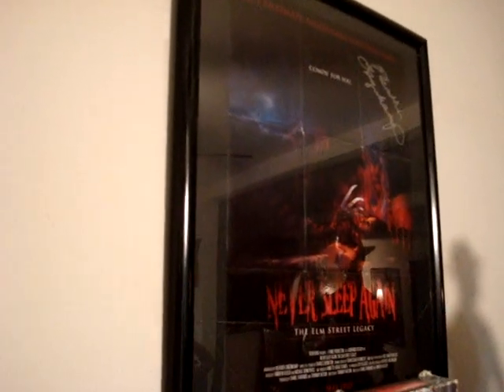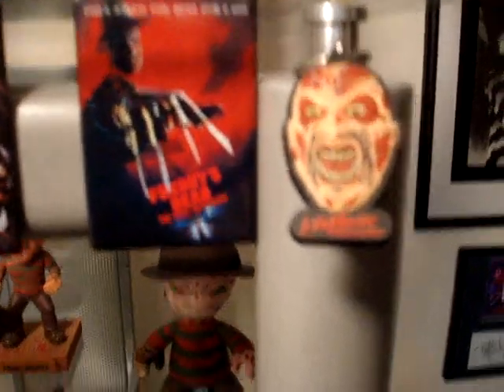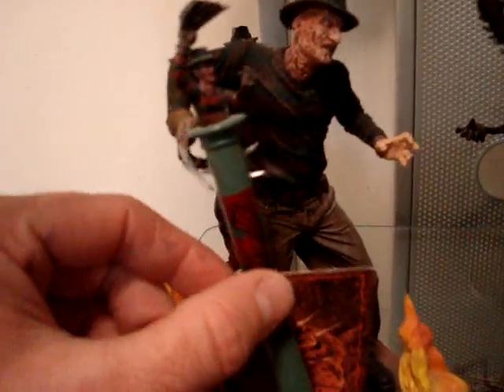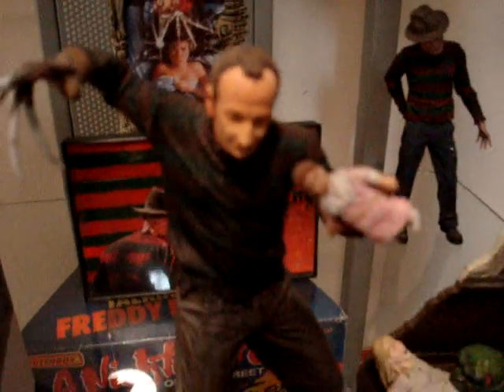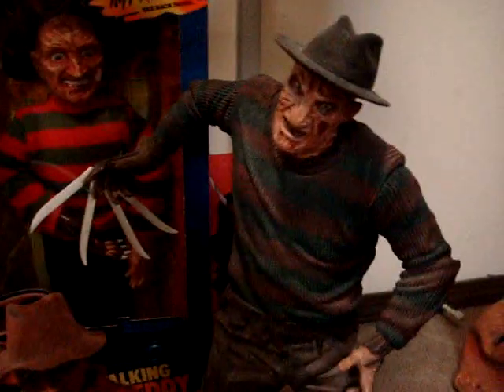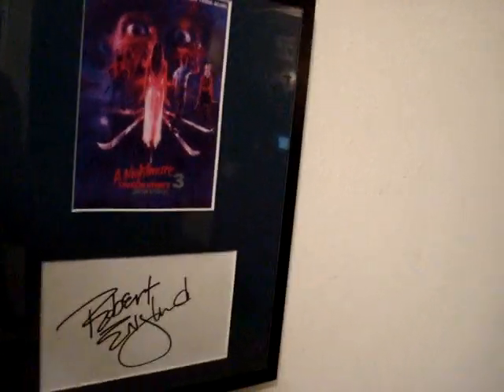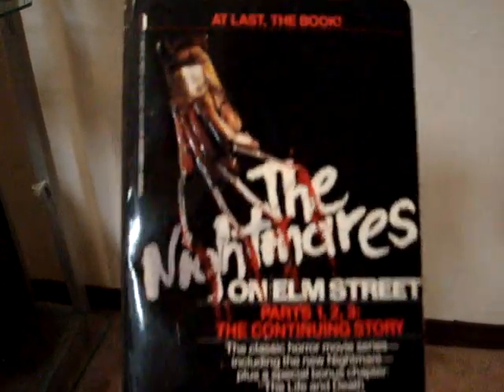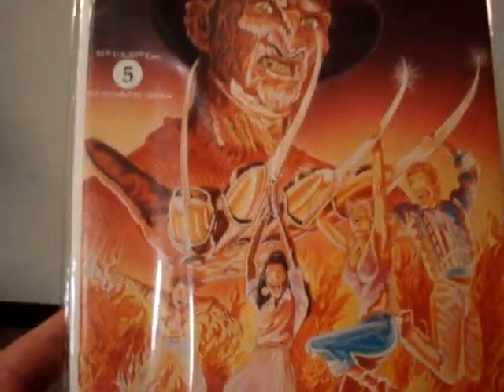Krueger Nation presents: The Freddy Shrine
A quick tour of some of my Freddy memorabilia from over the years. Hope you enjoy!